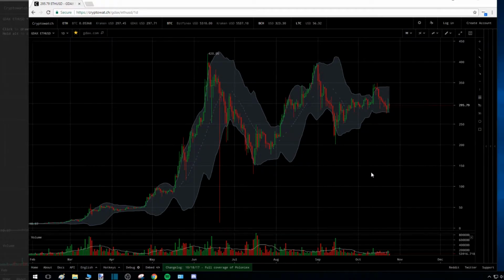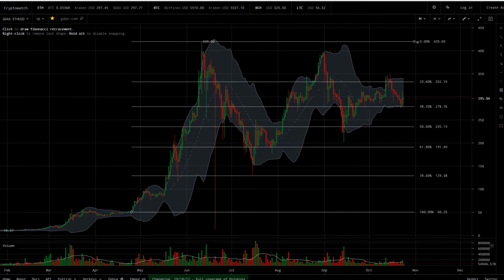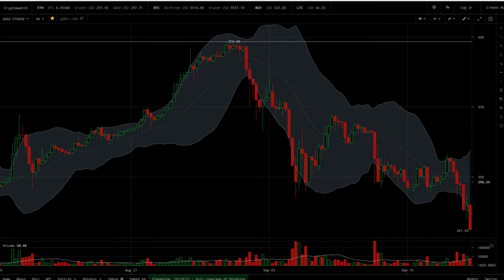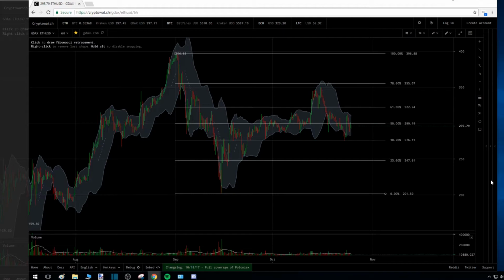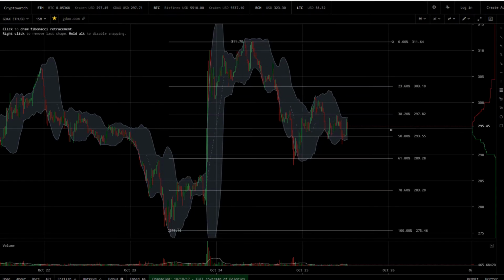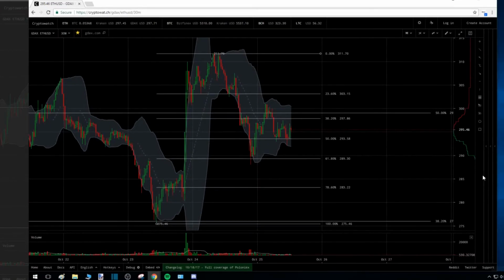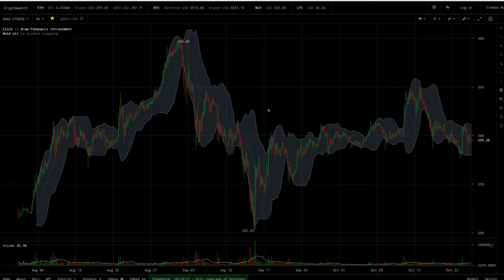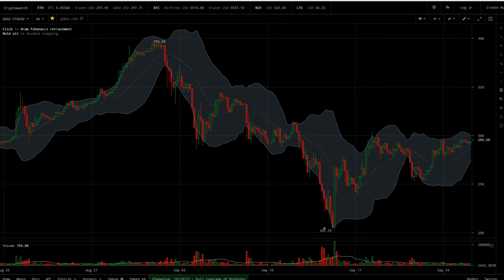Technical Tip Tuesday #3: Fibonacci Retracements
I trade Bitcoin, Ether, and other cryptocurrencies professionally and run and manage a community of Bitcoin traders on Discord.  Additionally, I broadcast a semi-regular Bitcoin trading stream on Twitch.tv where I break-down the Bitcoin market and explain my analysis of the state of Bitcoin.  I am also a regular contributor to Bitcoin Magazine where I write Bitcoin market analysis.

Technically this was released on a Wednesday, but I'm new to video editing so it took me a little bit to figure everything out.

If you found this information useful and would like to donate Ether, here is my wallet address:
0x17d29cdcd221f0bef9acfe1f750d2a39dc6e2cfa